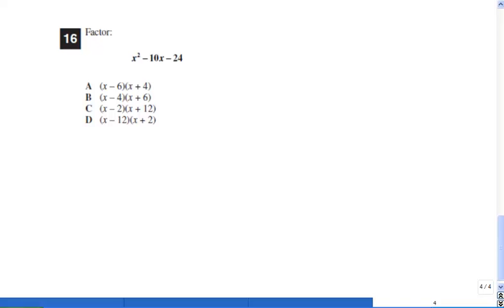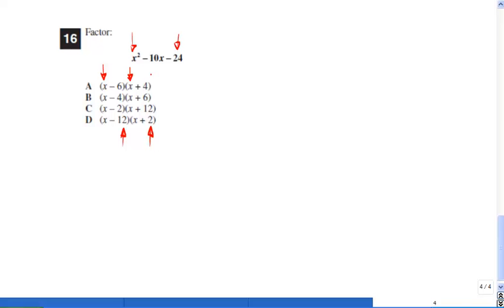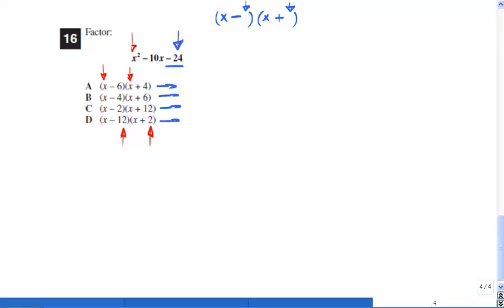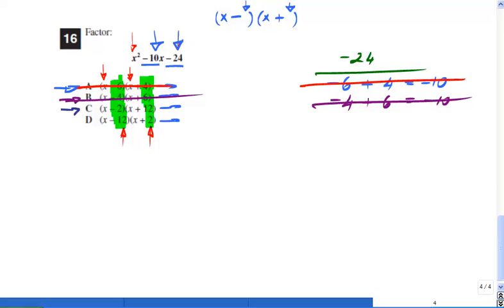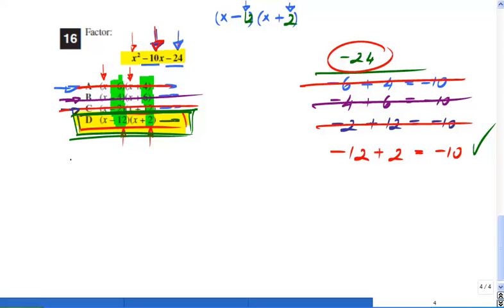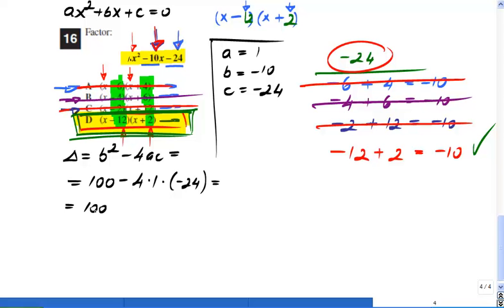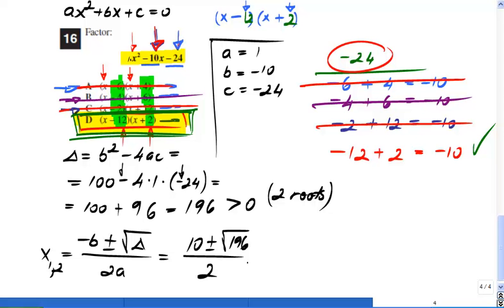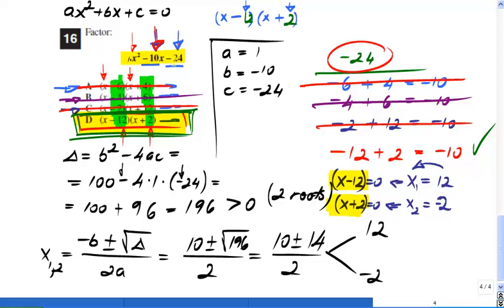HSPE Polynomial factorization and quadratic formula